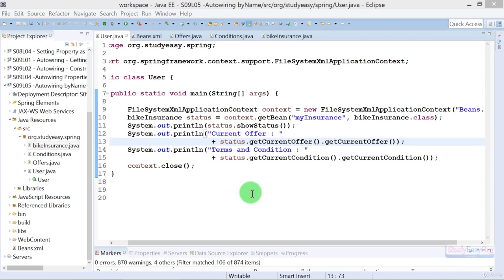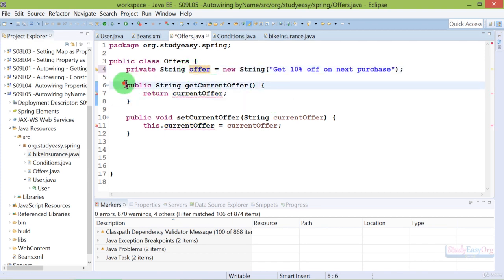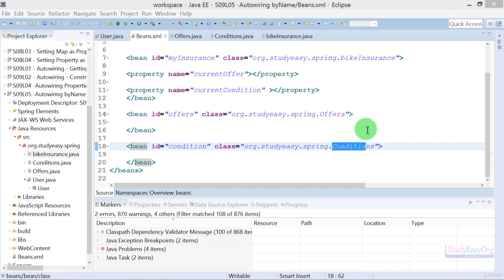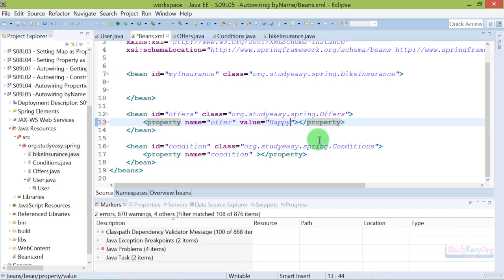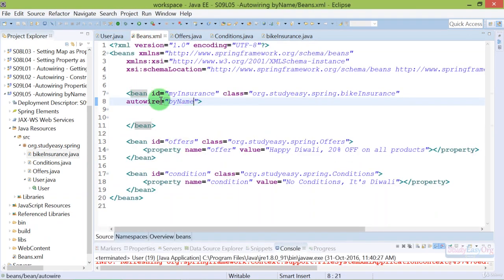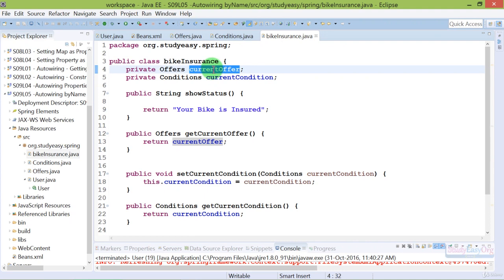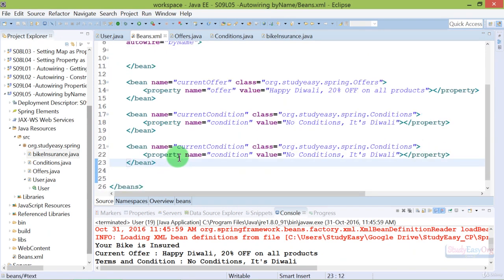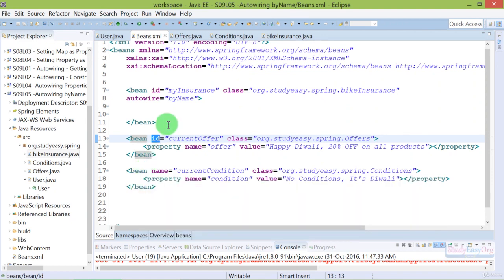526 Auto wire by Name ( Please SUBSCRIBE Our Channel )